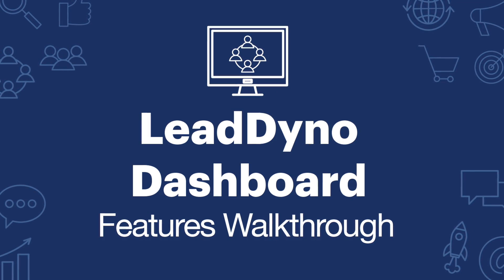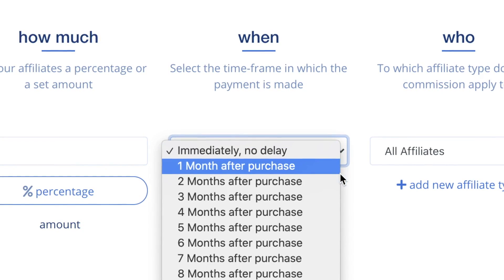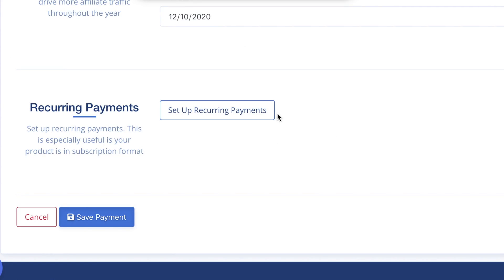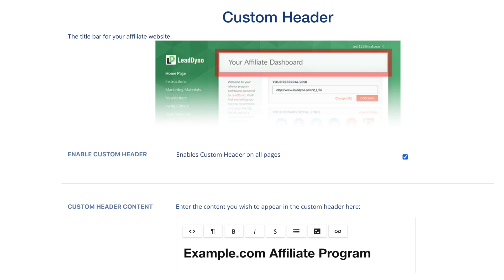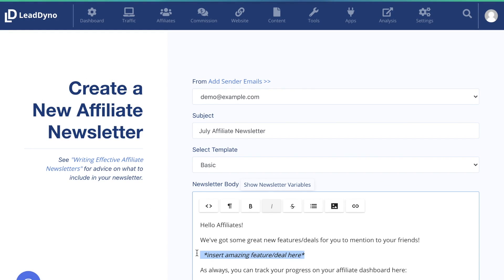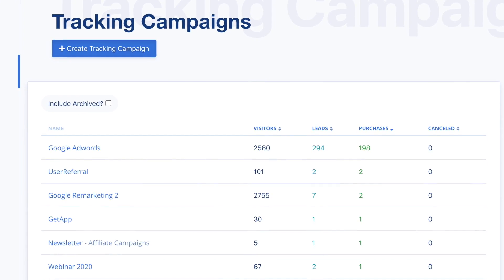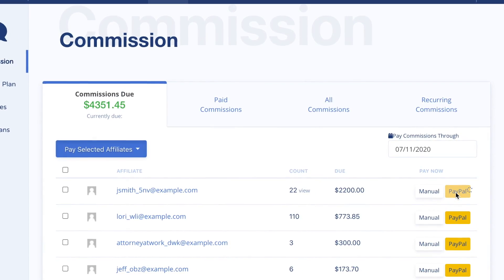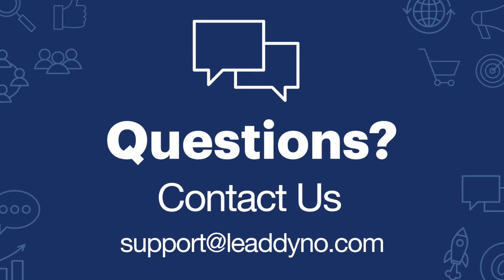LeadDyno Dashboard Walkthrough